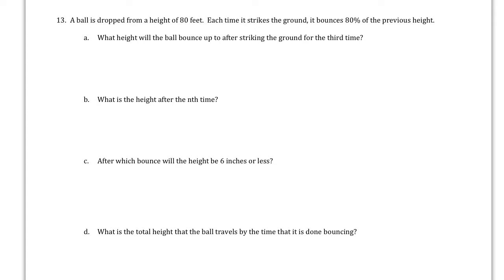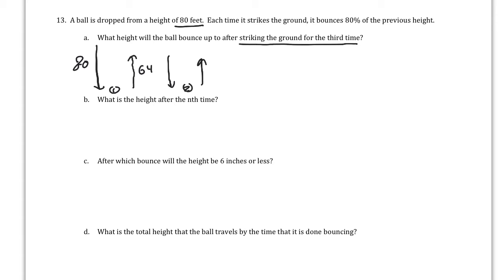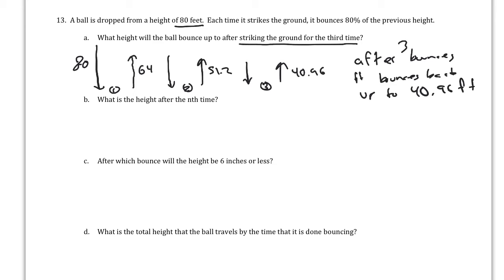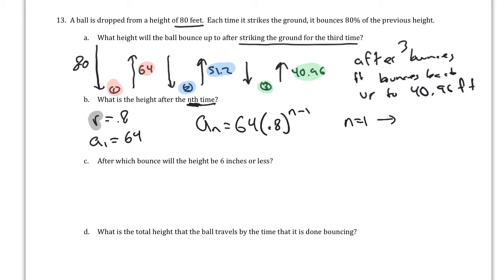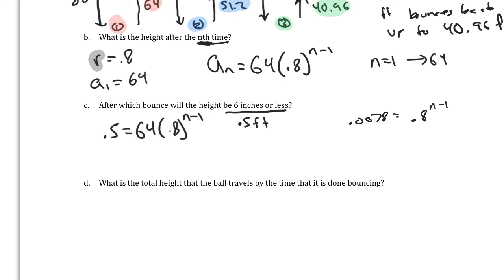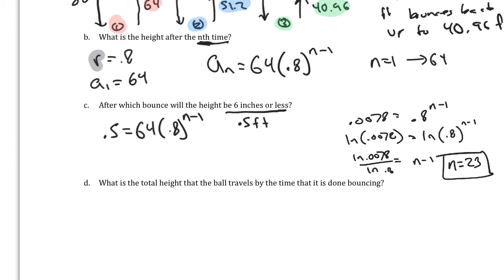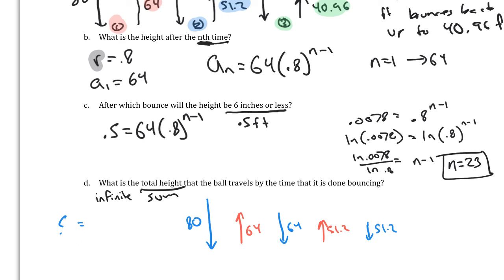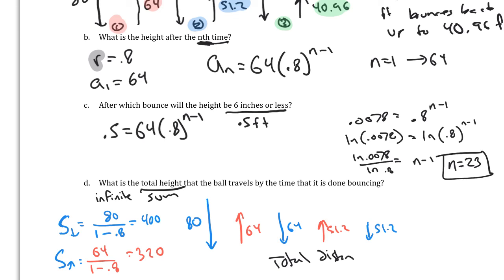12.1-12.3 Review problem 13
How to do #13 from the 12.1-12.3 review.